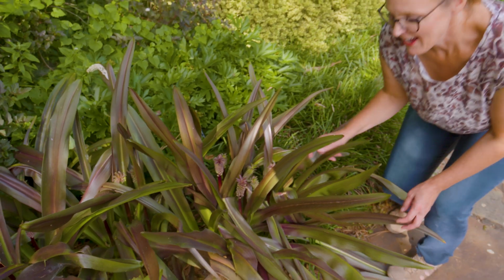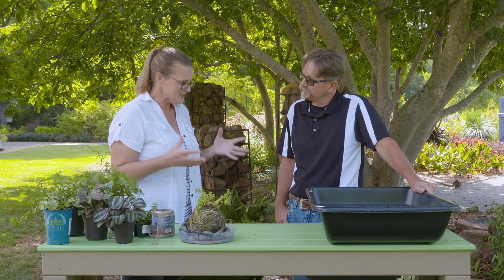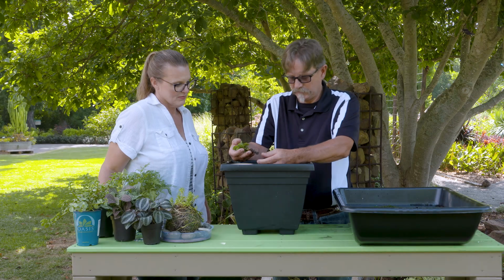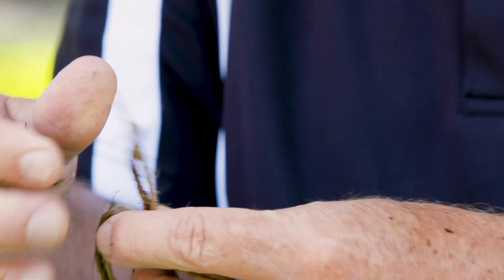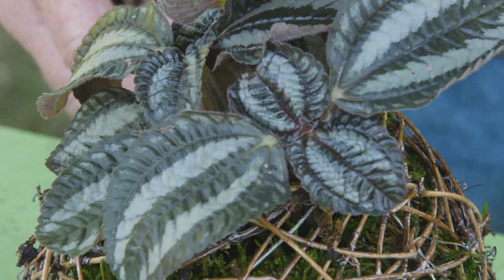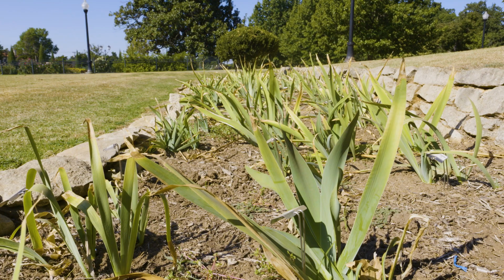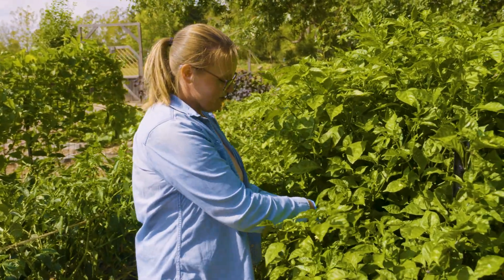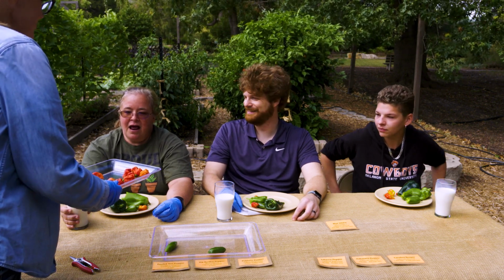Oklahoma Gardening October 22, 2022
0:00 Welcome to Oklahoma Gardening!

1:19 Pineapple Lily
Host Casey Hentges introduces us to a plant that is sure to add a bold texture to your landscape.

4:27 Kokedama
OSU Ag Educator Chad Webb demonstrates how to create a kokedama, a hanging moss ball that is a fun activity and a great addition to your outdoor or indoor garden.

15:53 Iris' at the Tulsa Garden Center
Jim Palmer, President of the Tulsa Area Iris Society, talks about the importance of dividing and
transplanting iris'.

19:58 Scoville Pepper Taste Test
Back at The Botanic Gardens at OSU three brave souls take on a sampling of the hottest peppers grown in our very own Scoville garden.

Questions?